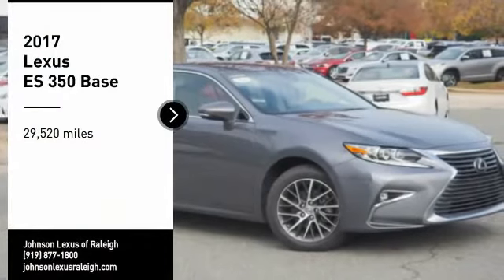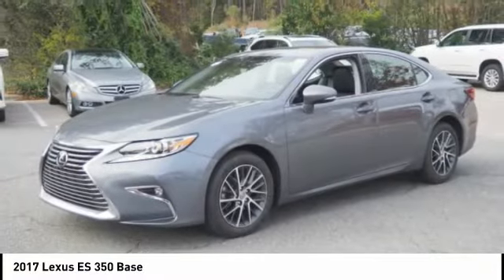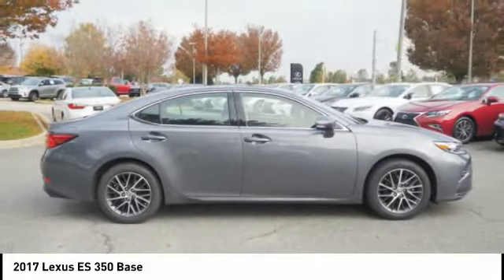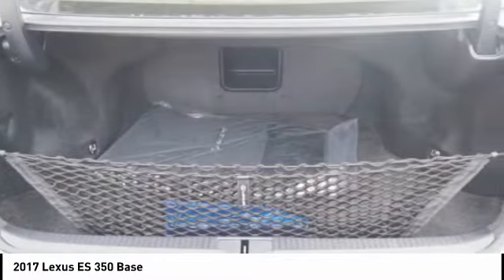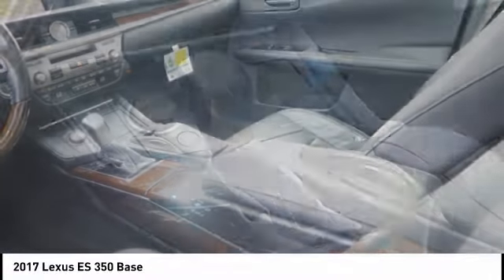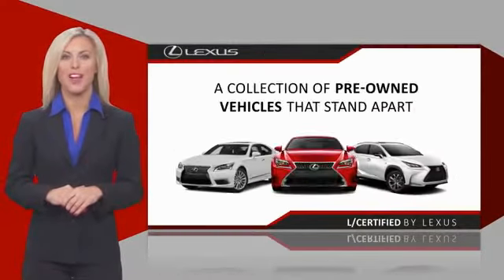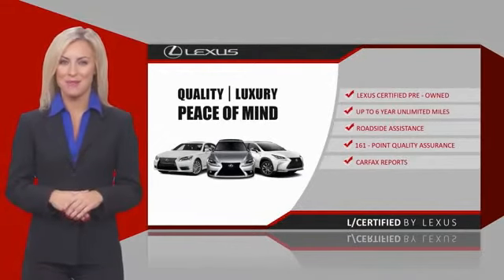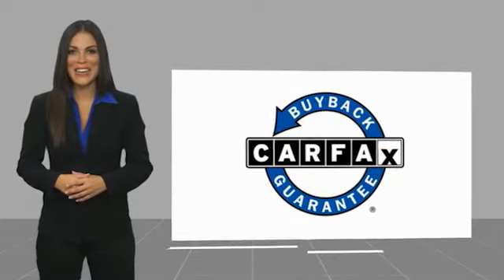2017 Lexus ES 350 Raleigh NC P8594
2017 Lexus ES 350 Base

5839 Capital Blvd.

Don't miss this 2017 Lexus. Make a great choice today with this must-have Vehicle. Learn more about this Vehicle by contacting the dealership today and own it today.